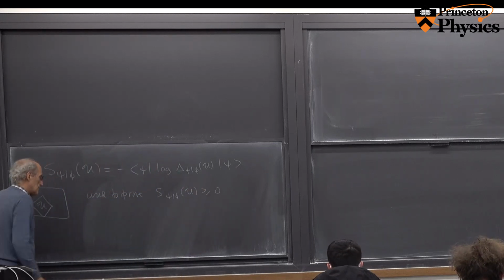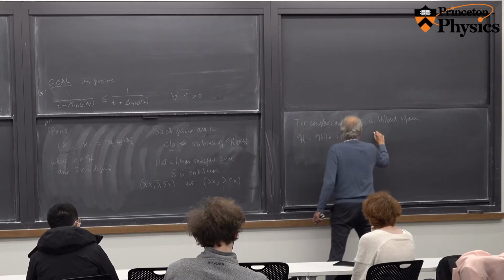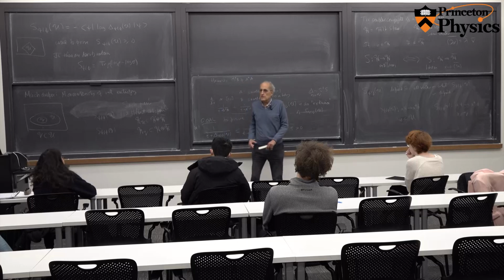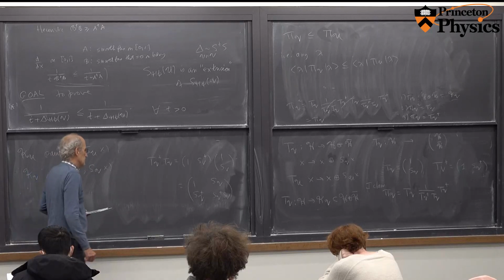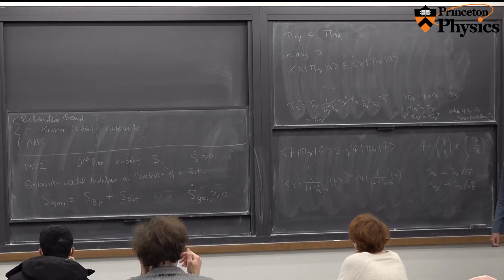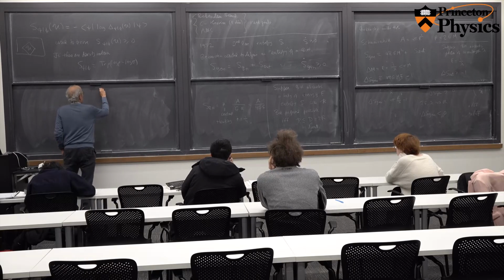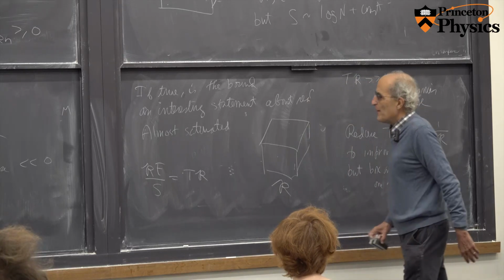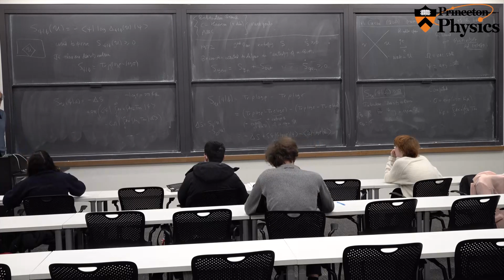18 Witten PHY539 20221116